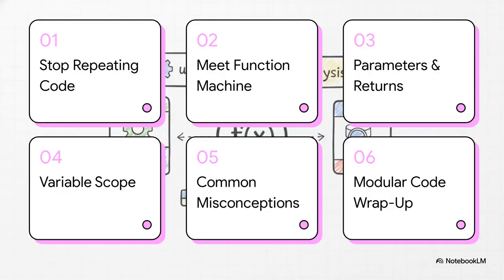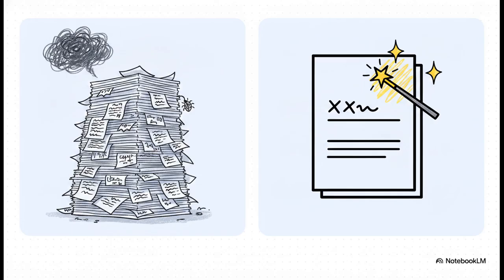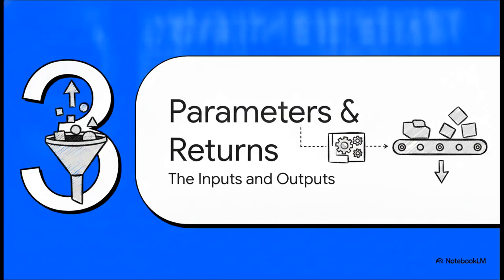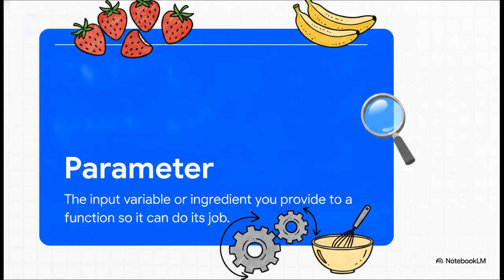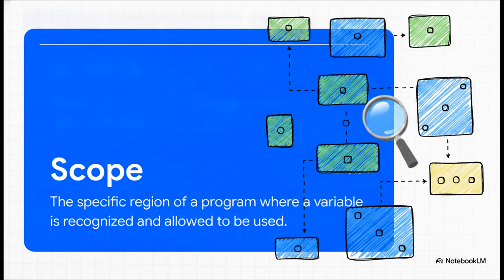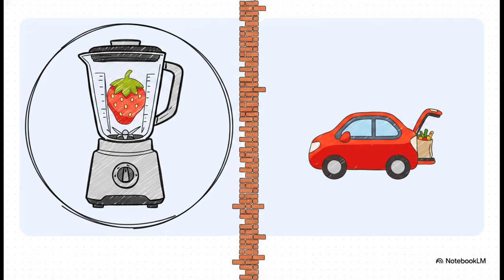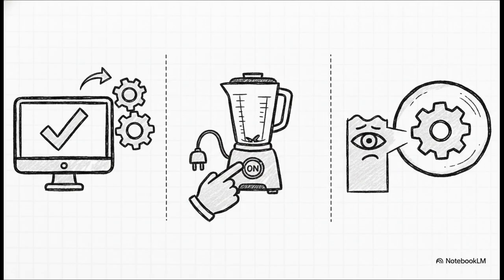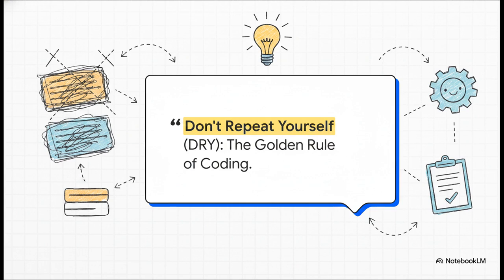Grade 7 Python Programming Functions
Learn how to write Python functions with def, pass in parameters, return values, and understand variable scope so your code stops repeating itself.
A Grade 7 Python Programming lesson on functions for beginners.

Chapters:
0:00 Intro: why functions matter
1:00 Stop repeating your code
1:33 Meet the function machine
2:11 Parameters and return values
3:37 Understanding variable scope
4:42 Common function misconceptions
5:32 Wrap-up: modular code

This Solbee Explainer supports the Saint Paul American School Grade 7 Python Programming course and develops understanding of Functions through clear examples, guided reasoning, and student self-checks.